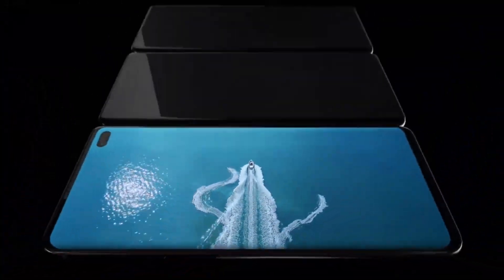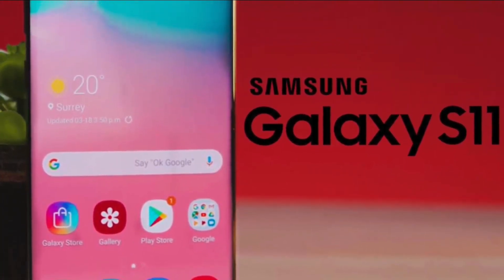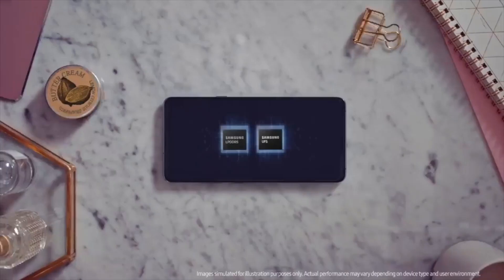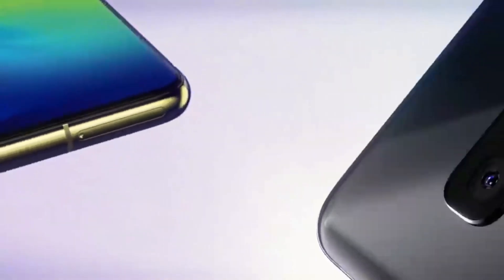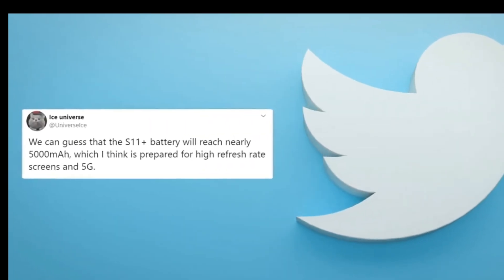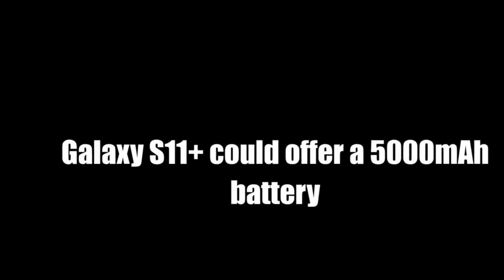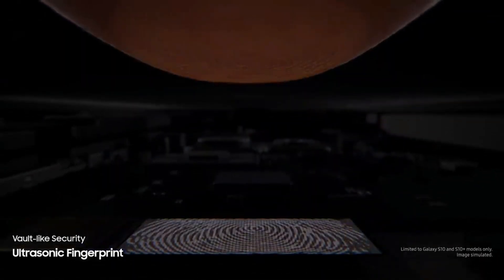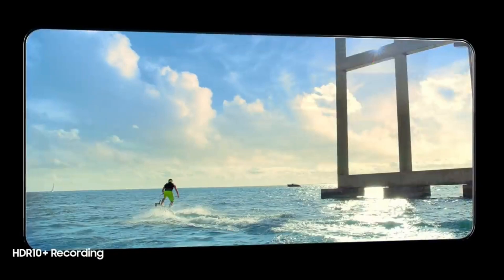Samsung Galaxy S11 - 5 Best Features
Samsung Galaxy S11 5 Best Features,Samsung Galaxy S11 ,Samsung Galaxy S11 Plus ,Samsung Galaxy S11e,Samsung Galaxy Note 11